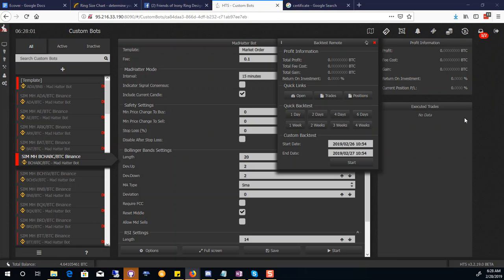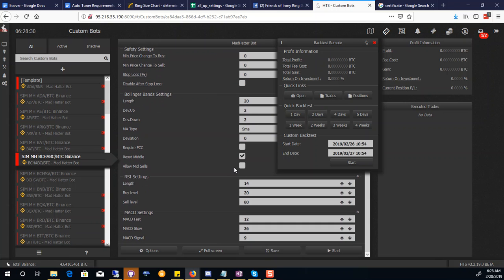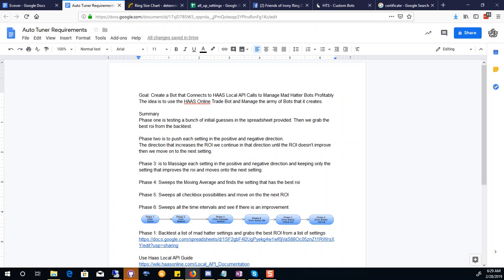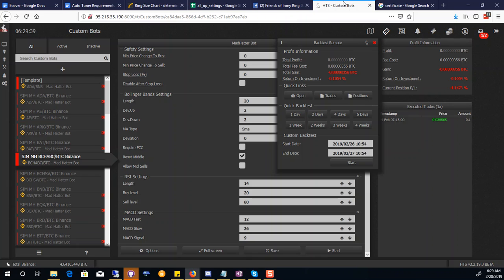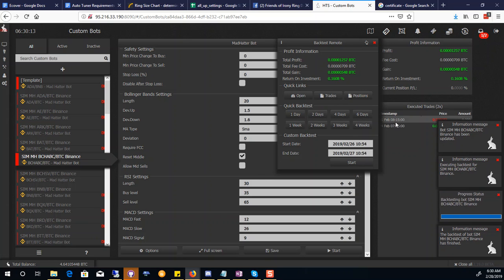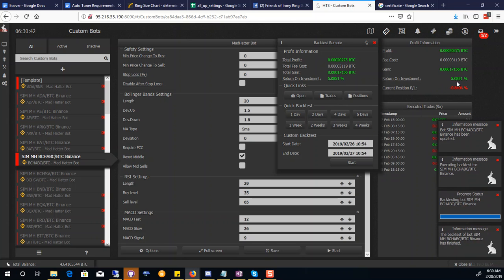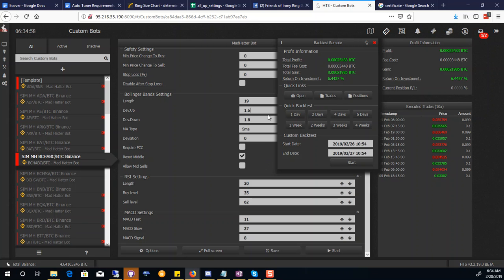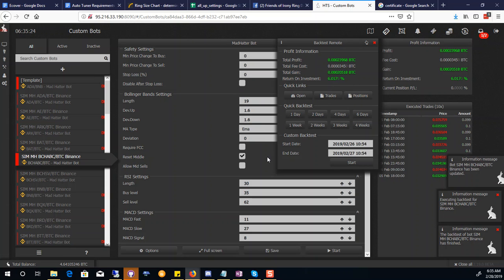HAAS Online Trade bot using Macros Engine